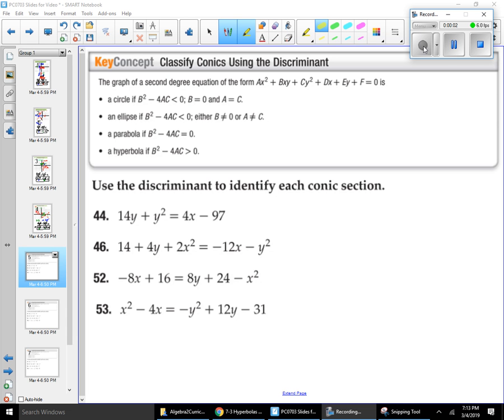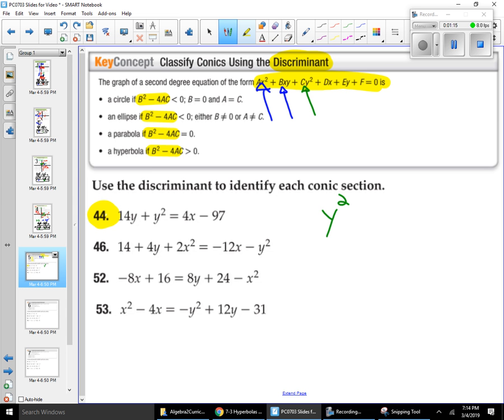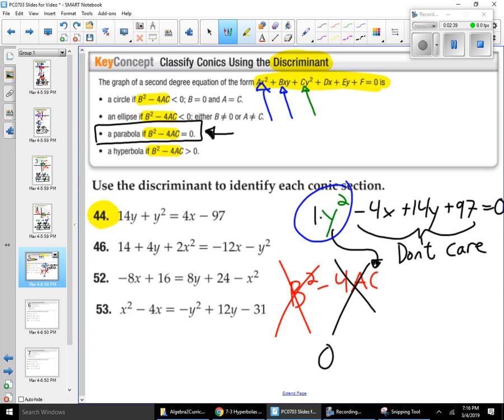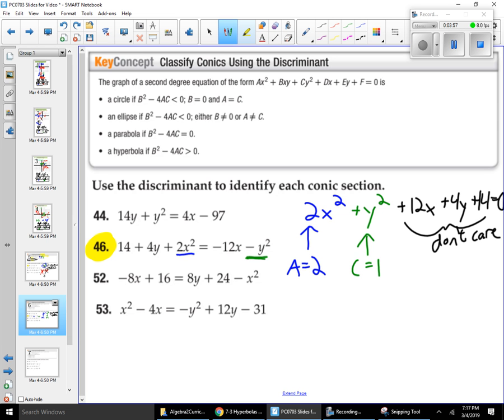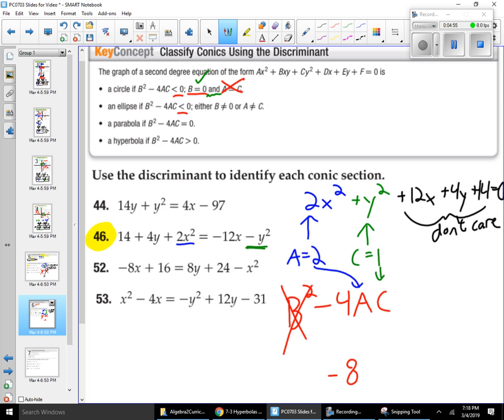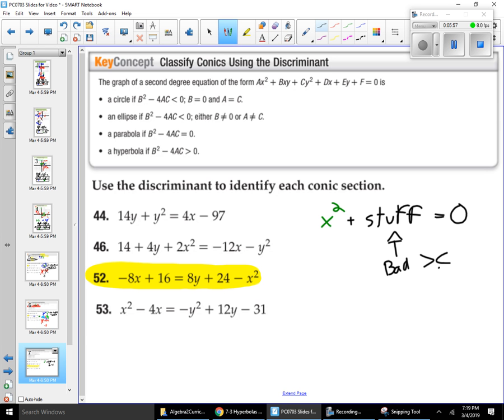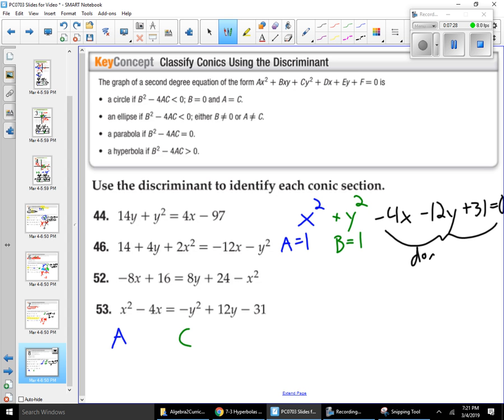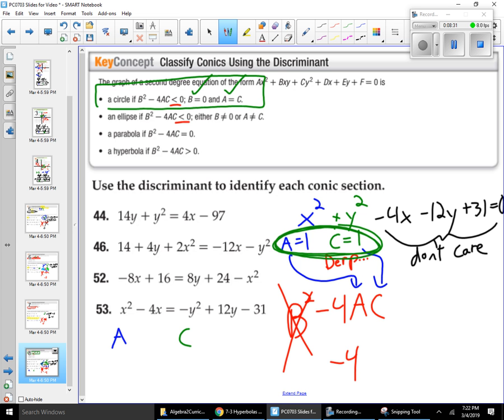PC07030005 - The Discriminant